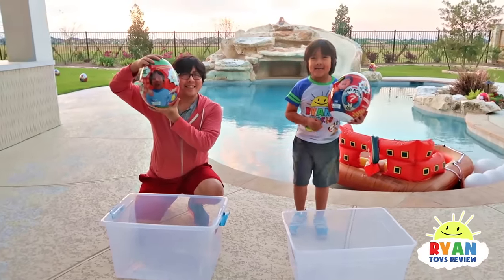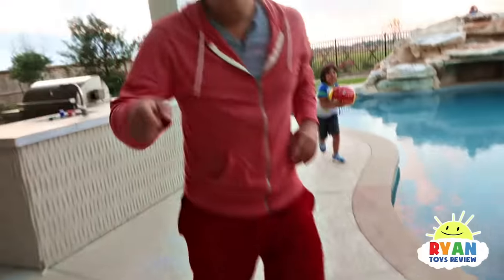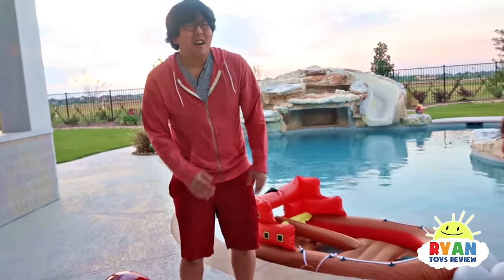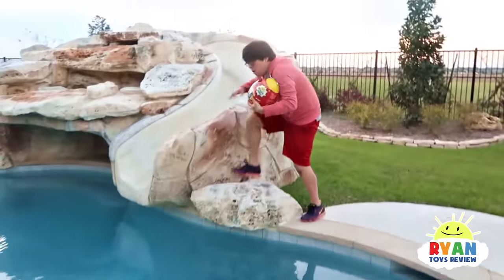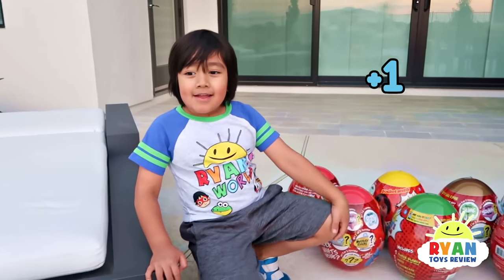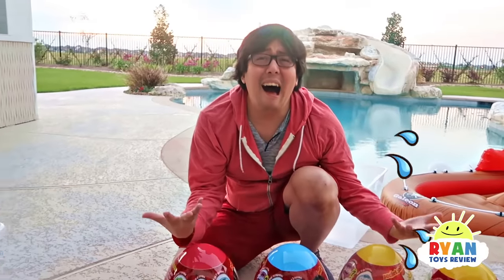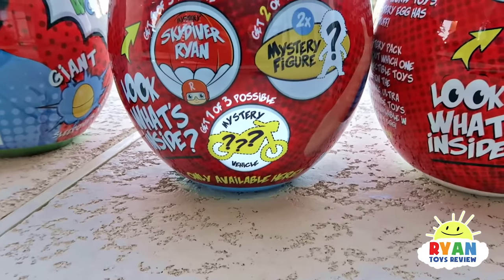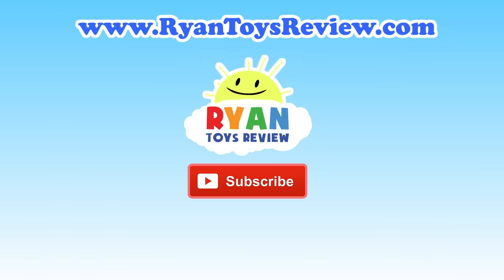Huge Easter Egg Hunt Surprise Toys for Kids!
Huge Easter Egg Hunt Surprise Toys for Kids with Ryan ToysReview! it's Ryan vs Dady to see who can find the most Easter eggs and gets the most surprise toys! Family Fun Kids activities that's fun for egg hunt 2019!